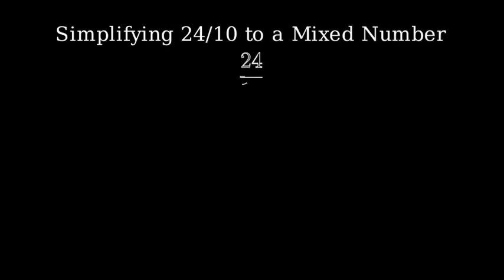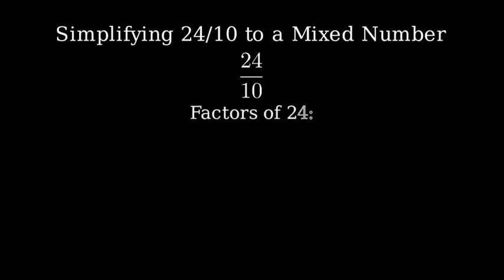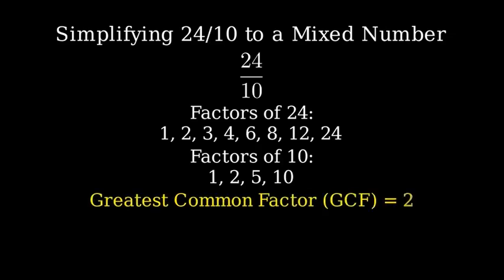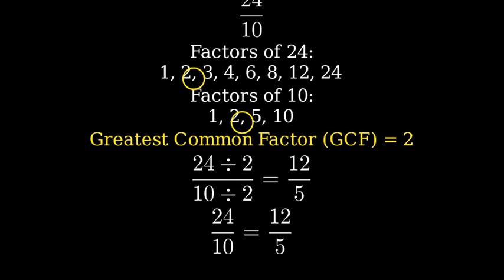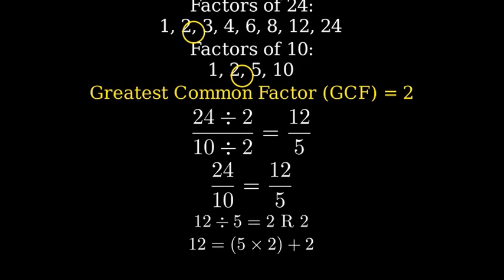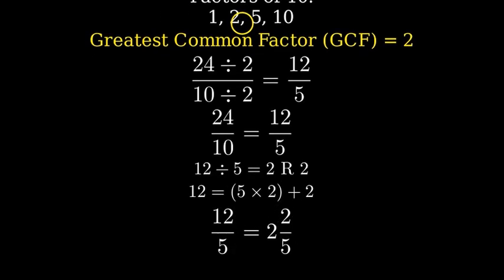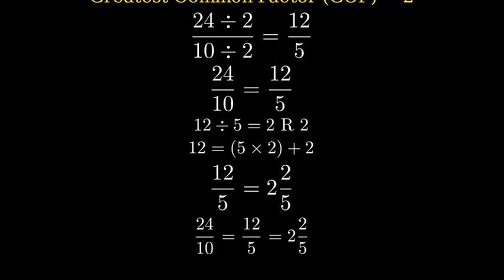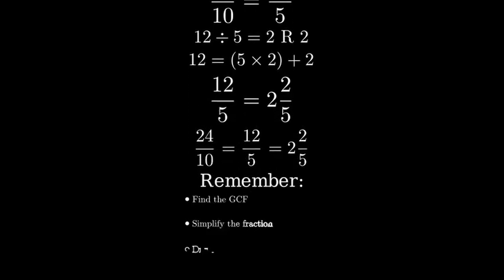How to Simplify the Fraction 24/10 and as a Mixed Fraction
In this video, learn how to simplify the fraction 24/10 and convert it to a mixed fraction!

Steps:

1️⃣ Simplify the Fraction:

    Start with 24/10.
    Find the Greatest Common Divisor (GCD) of 24 and 10, which is 2.
    Divide both the numerator and the denominator by 2:
        24 ÷ 2 = 12
        10 ÷ 2 = 5
    The simplified fraction is 12/5.

2️⃣ Convert to a Mixed Fraction:

    The quotient is 2, and the remainder is 2.
    Write it as 2 2/5.

Answer:
The simplified fraction is 12/5, and as a mixed fraction, it is 2 2/5.